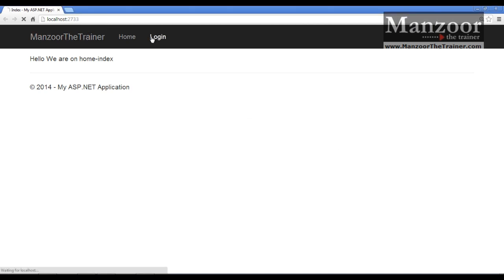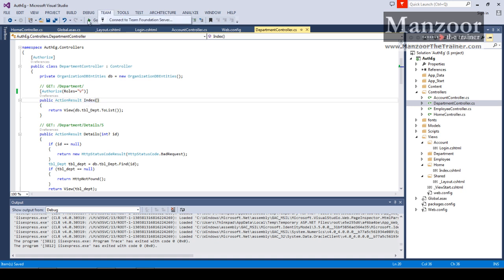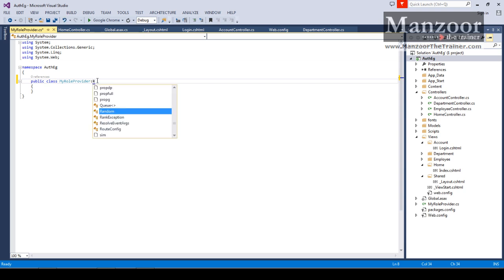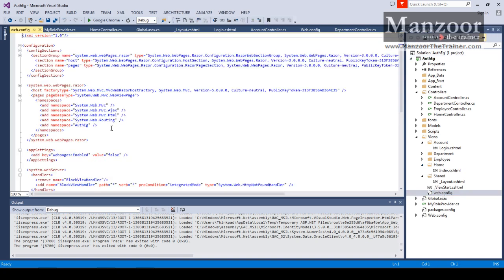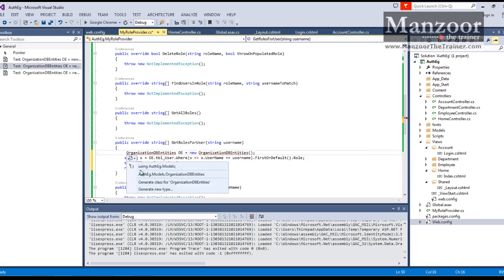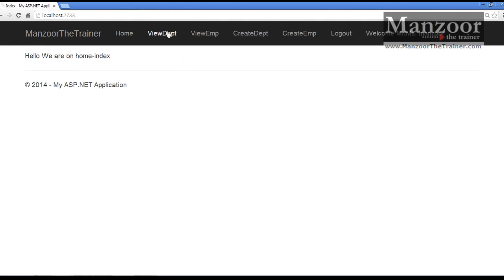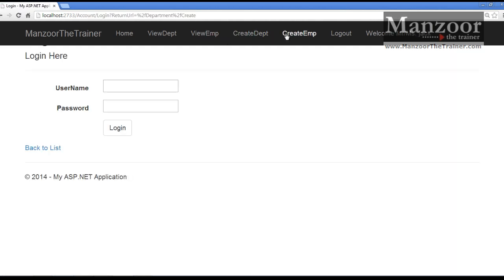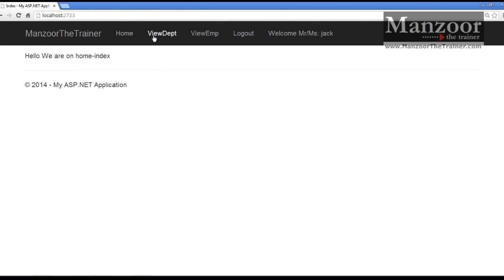Implementing Authorization (Asp.Net MVC Part-30 of 30)